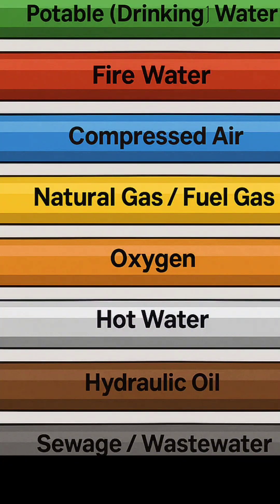Pipe Color Coding for Industrial Safety#drillinghse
Understanding the color coding of industrial pipes is critical for safety, especially in oil rigs, refineries, construction, and manufacturing environments. In this video, we explain the standard pipe color codes used to identify water, gas, steam, air, oil, and waste systems — helping workers make fast, informed, and safe decisions.

🚨 What you’ll learn:

The meaning behind each pipe color

Real examples from oil rig operations

Safety implications and emergency response

International color code standards (ANSI/ASME, ISO, etc.)

✅ Perfect for:

HSE Engineers & Officers

Drilling & Maintenance Crews

Oil & Gas Professionals

Safety Trainers and Site Managers

📌 Stay compliant, stay safe — and know your pipes before you touch them!